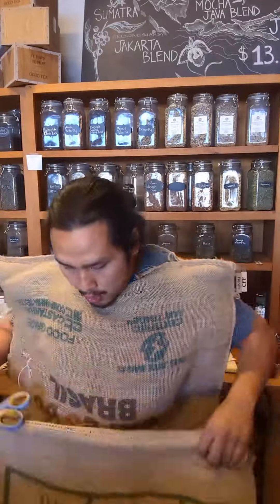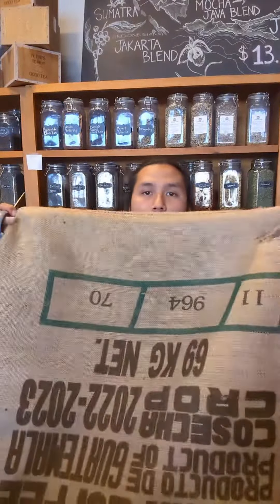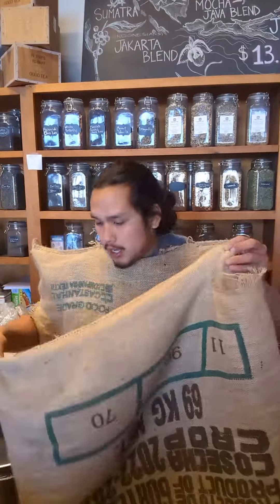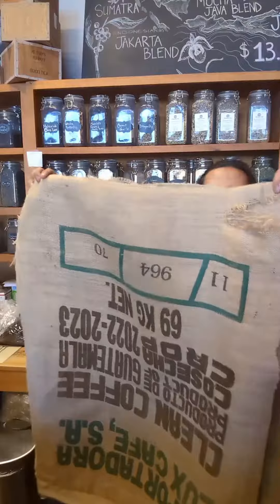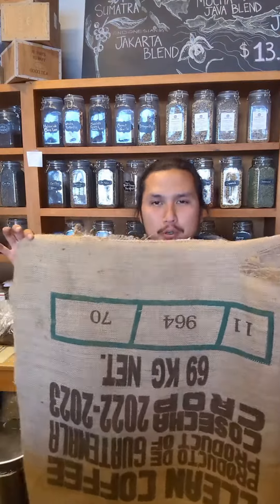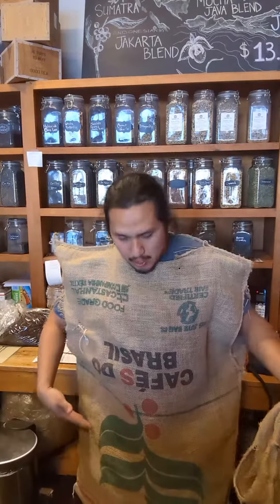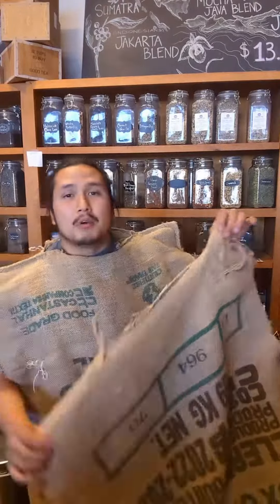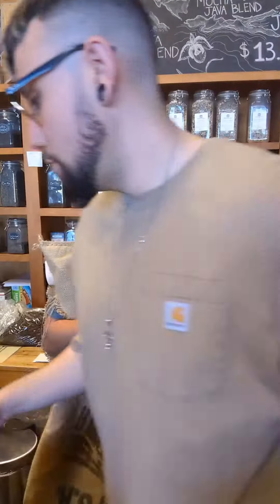make a coffee bag suit with me 😁